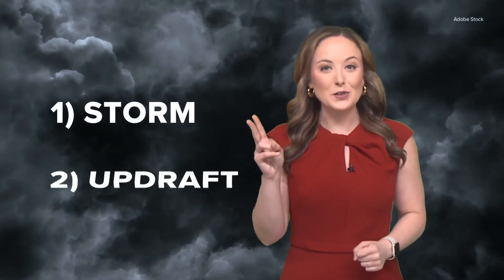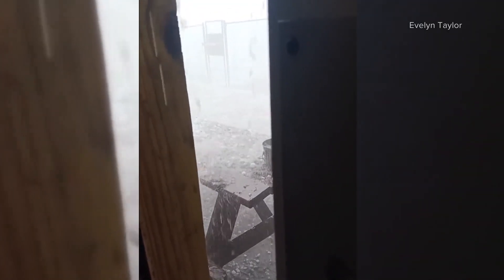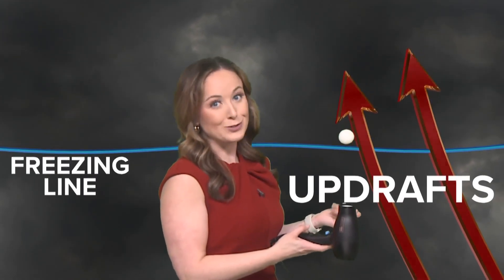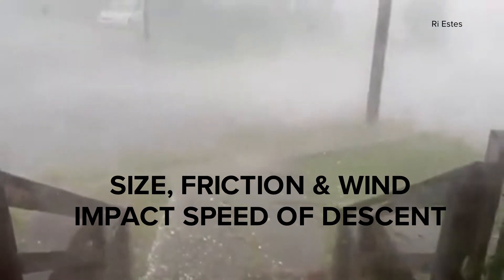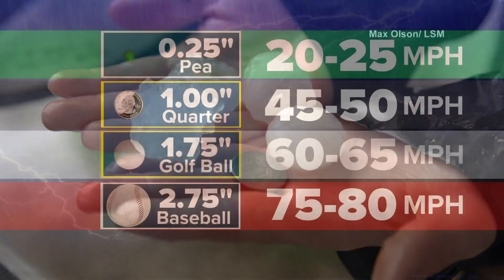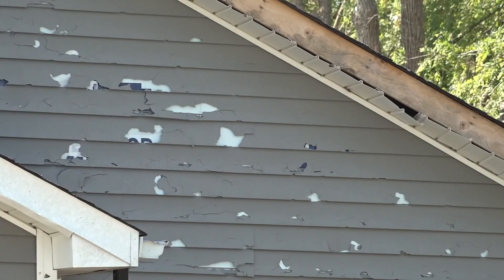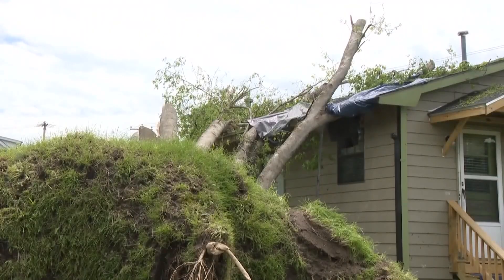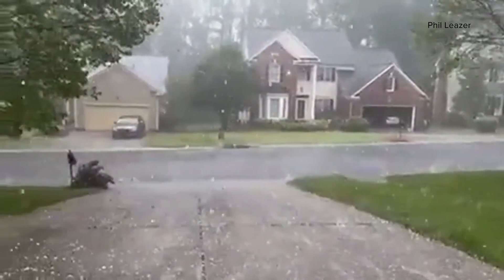How hail forms and its impact during storms | Weather IQ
Meteorologist Brittany Van Voorhees shares how hail is formed and the impacts of severe weather.